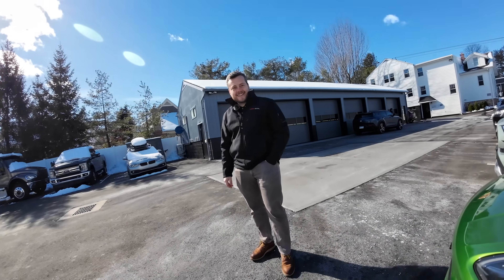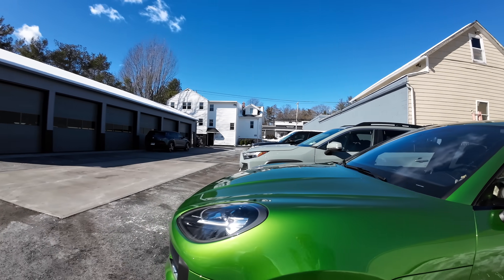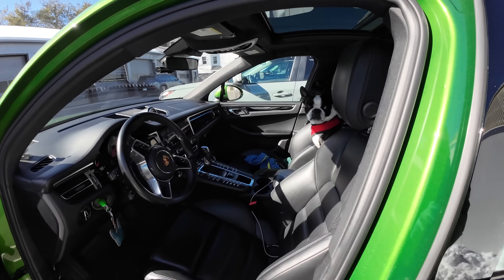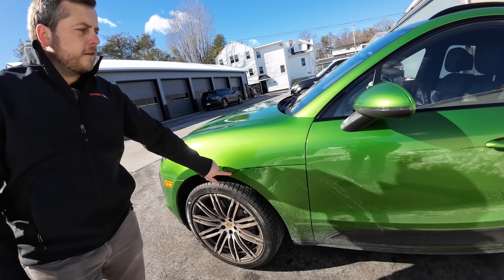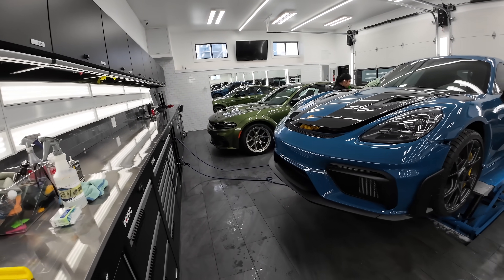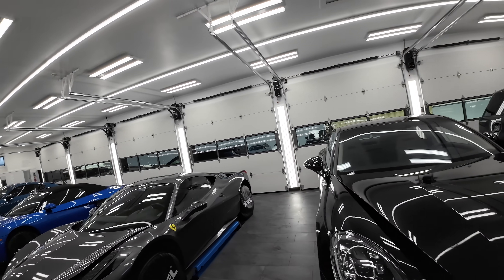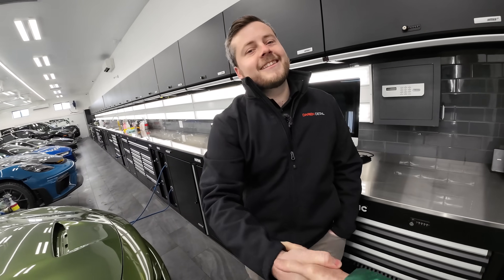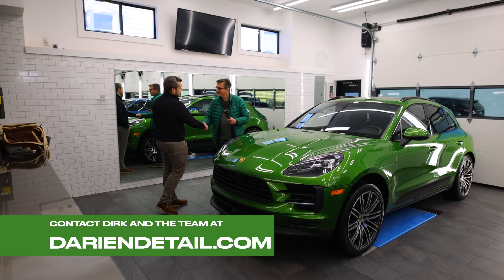Paint Protection Film 4-5 years later on my Porsche Macan. Has it worked?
My Mamba green Porsche Macan S is over 4 years old now and how is the PPF holding up?